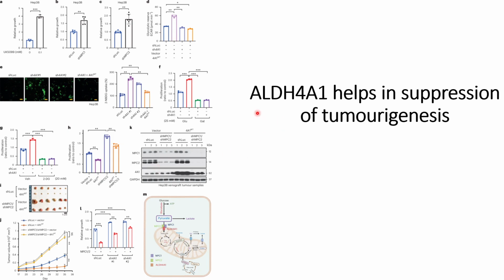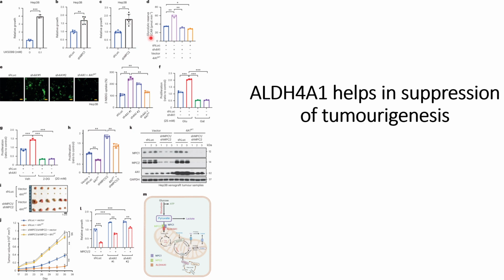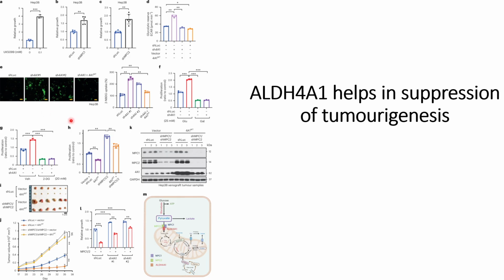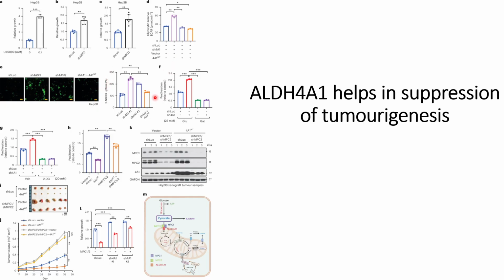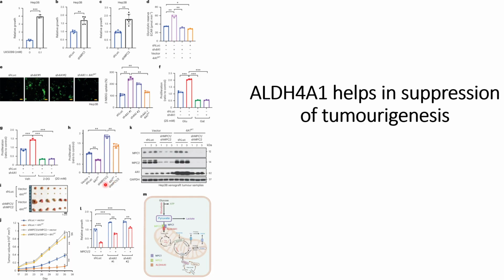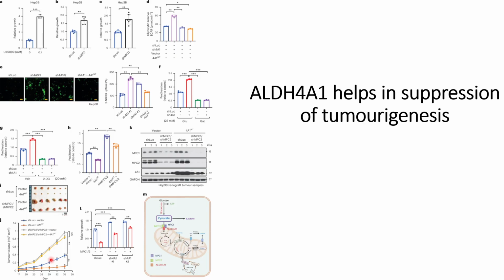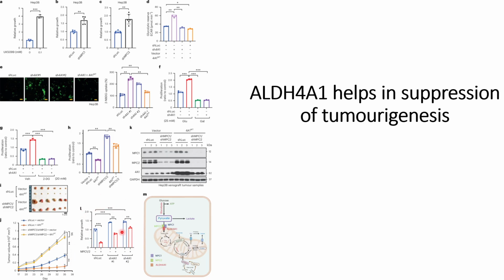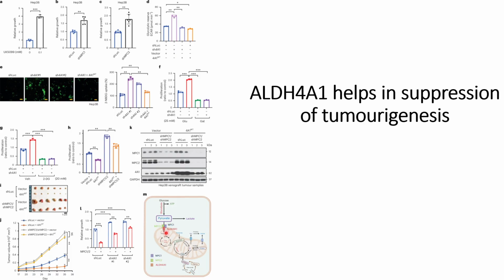ALDH4A1-MPC1-MPC2 trimeric complex helps in suppression of tumourigenesis Code: 933